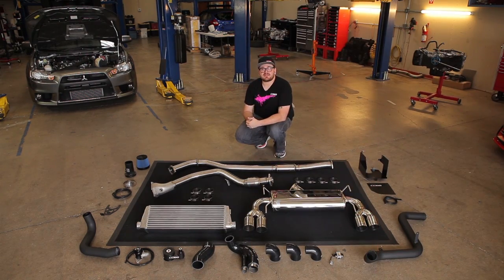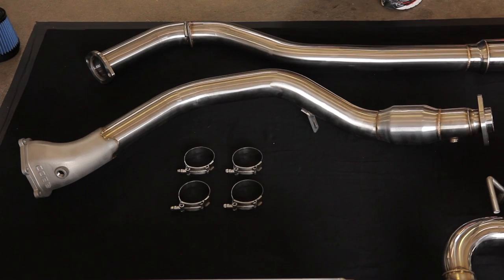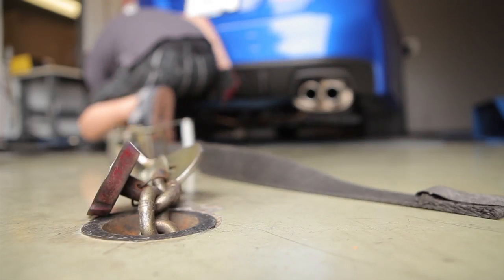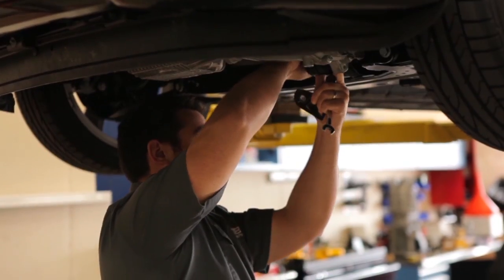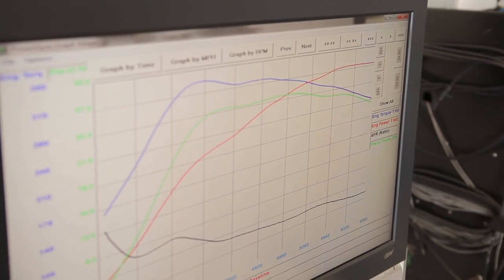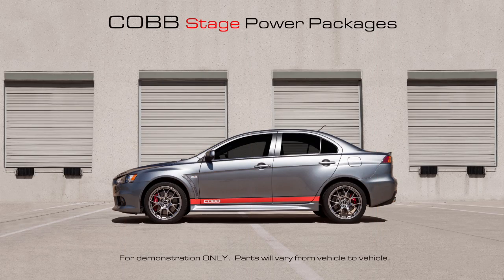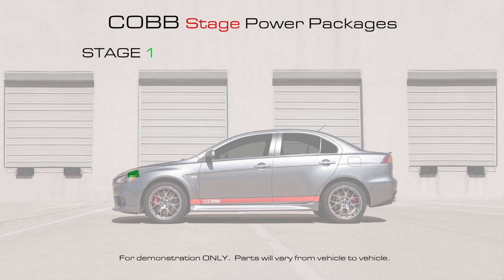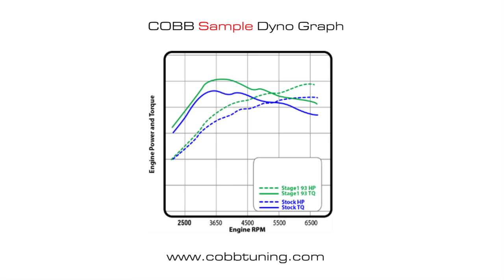COBB Tuning - The COBB Way Part 2: I have an Accessport, now what?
So you have your Accessport, now what?  In this video, we walk you through the COBB Upgrade Path and show you just how easy it is to modify your car!